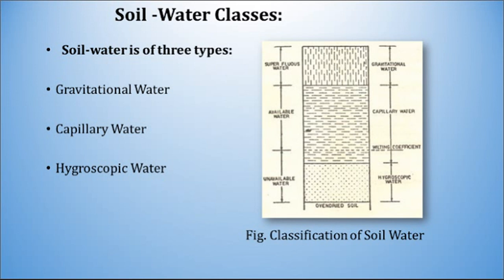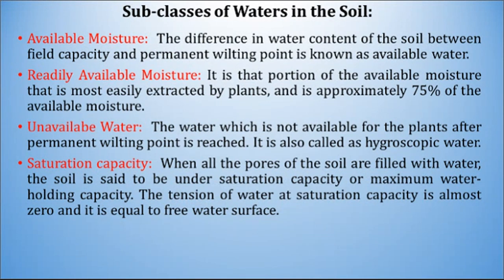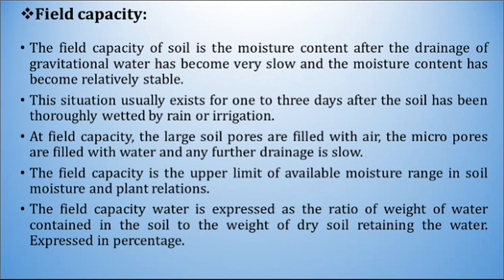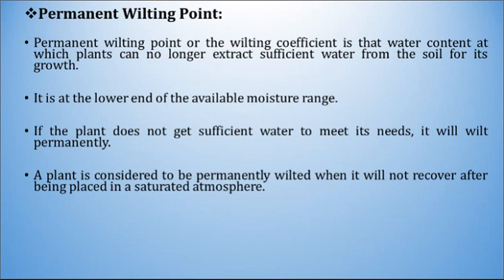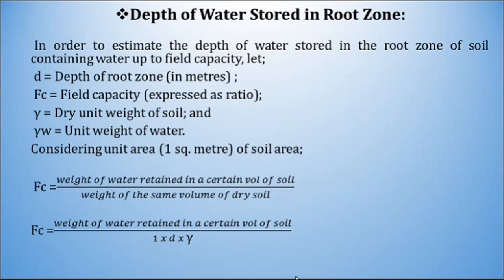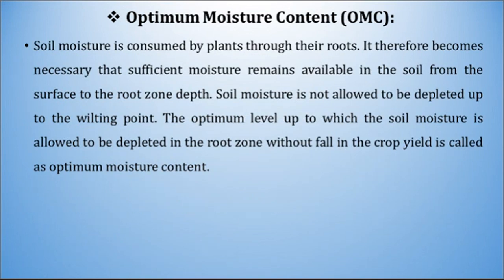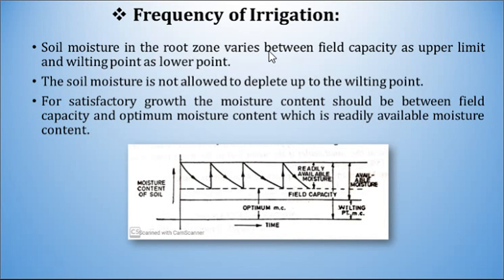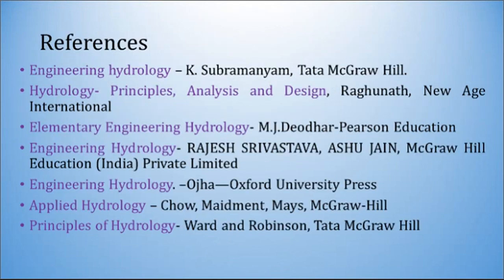Soil Plant Water Relationship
This video illustrates soil-plant-water relationships.